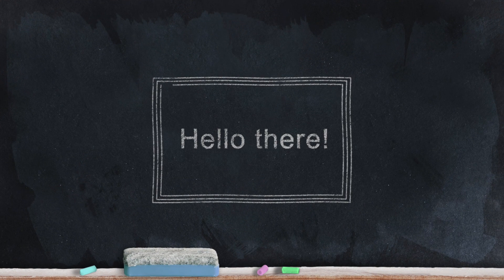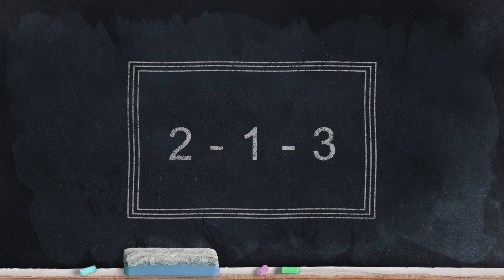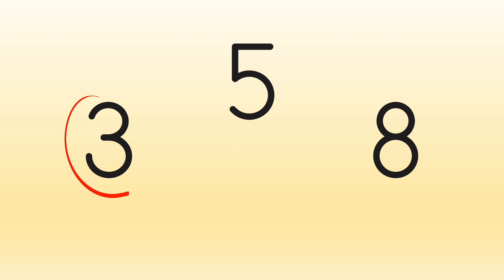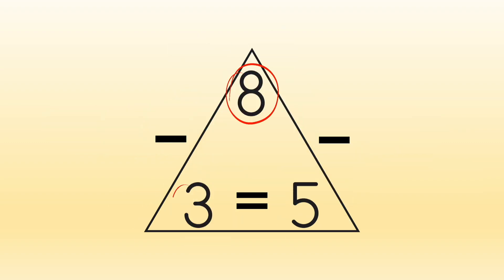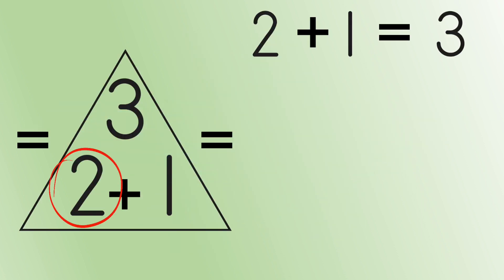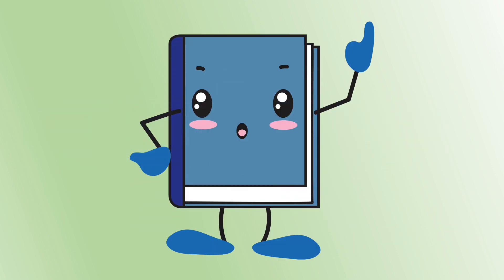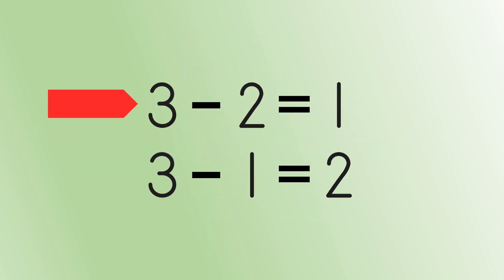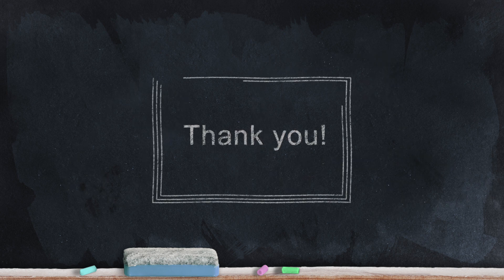Fact Family 2-1-3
Learn about the Fact Family 2-1-3!  Fact families help students learn basic addition and subtraction facts.

Questions, comments, or suggestions?

00:00 Opening
00:15 Introduction
00:57 Meet Baxter Book!
01:19 Fact Family Triangles
02:24 Fact Family 2-1-3
03:35 Review
04:14 Conclusion
05:10 It never hurts to be nice.